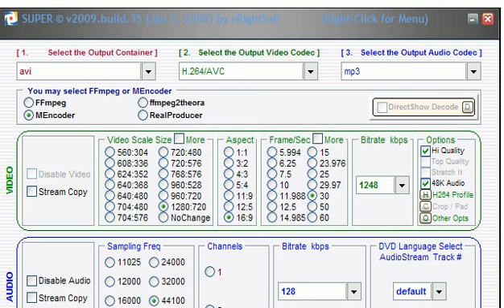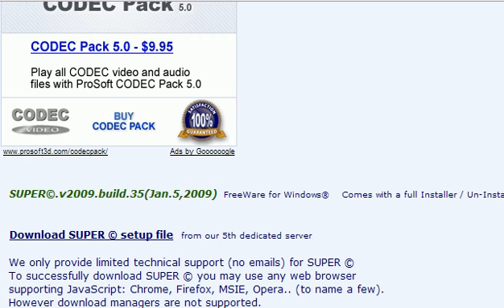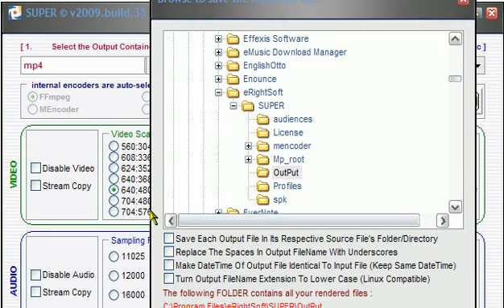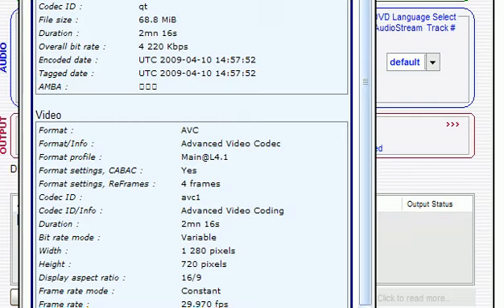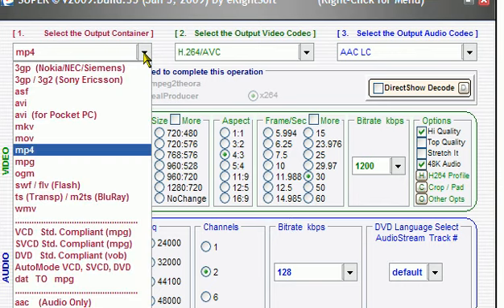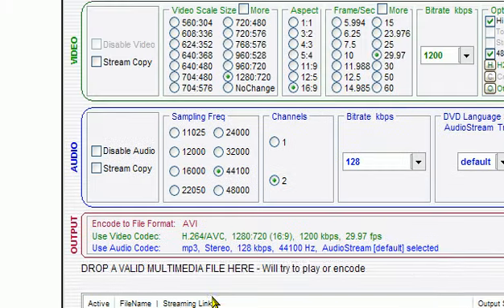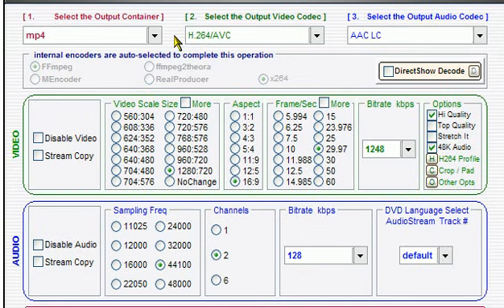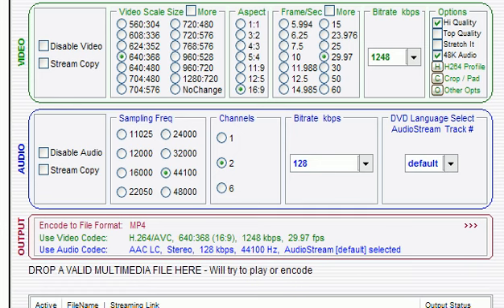Converting mov file to avi and mp4 with Super video conversion software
This is the software I use to convert .mov video files to .avi or .mp4, so I can edit them in Camtasia. It took me a long time to figure out these settings.